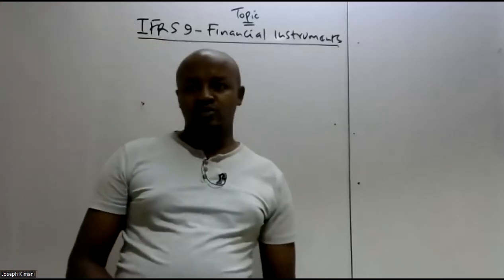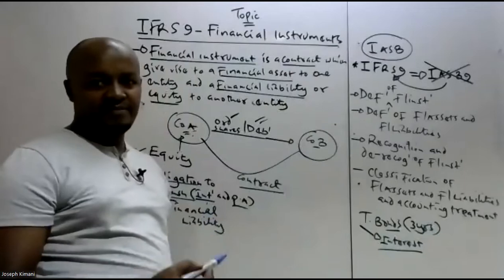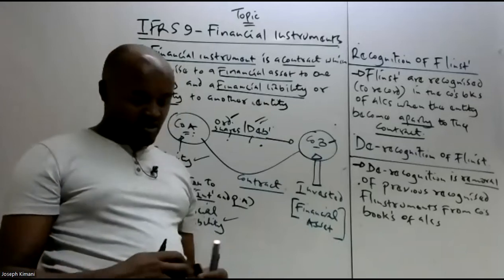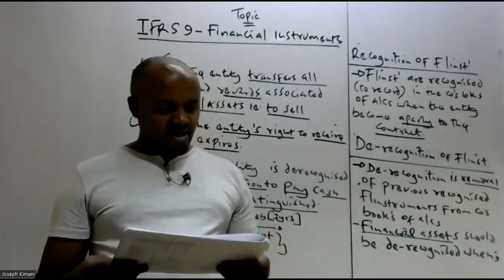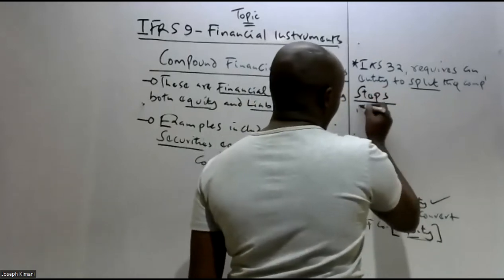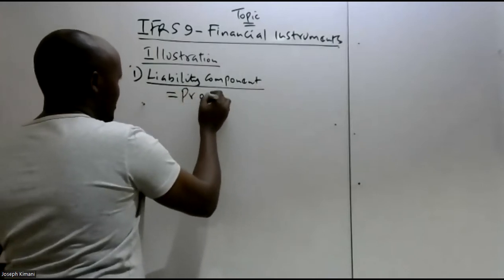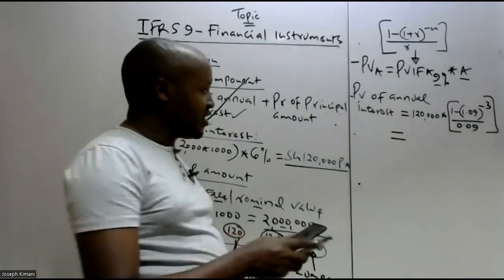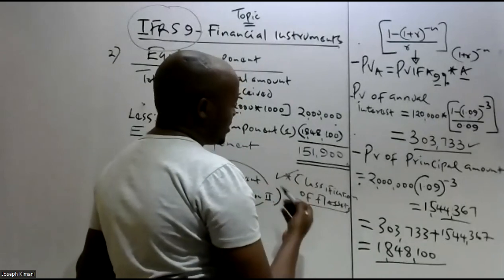IFRS 9||FINANCIAL INSTRUMENTS||ACCA||CIFA||CPA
🎓 Join CPA Kiana's CPA & CIFA Classes! 🎓

Ready to boost your financial skills this semester? 🚀 Don’t miss out on expert guidance for the September-December 2024 semester with CPA Kiana!

📚 Courses Available:

    Advanced Financial Reporting & Analysis (FR&A)

🌐 Online Classes tailored for your convenience!

📅 Start Date: 9th September 2024